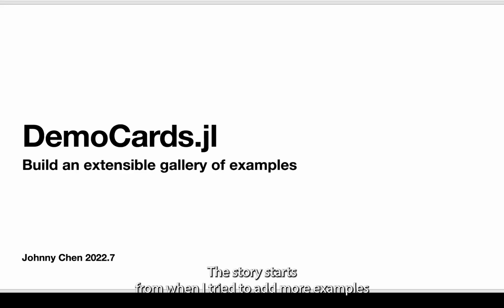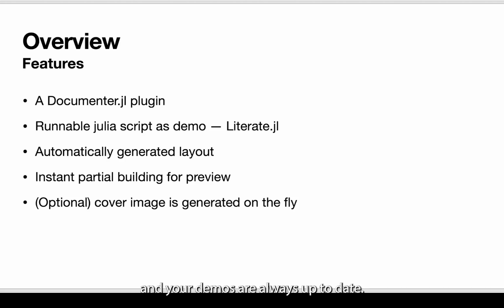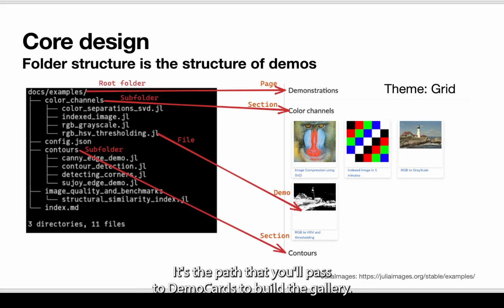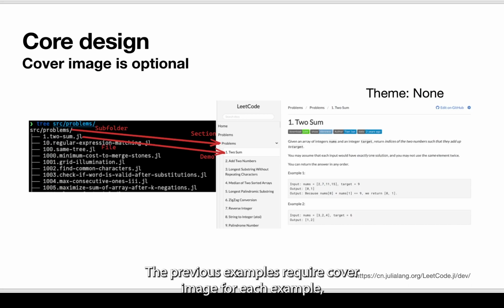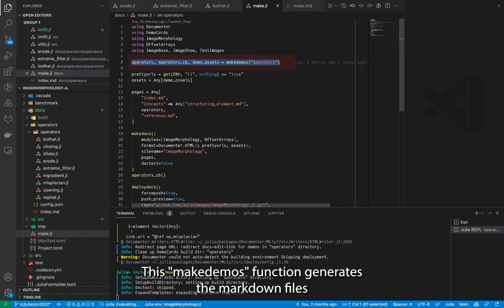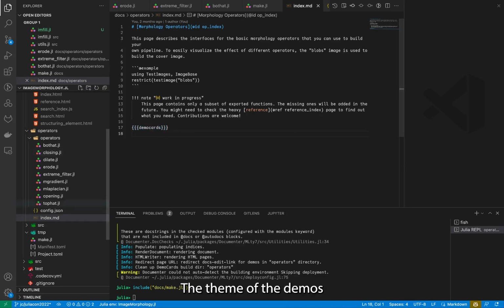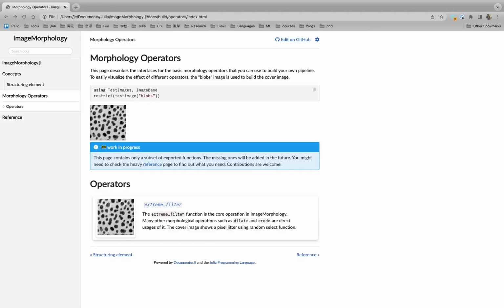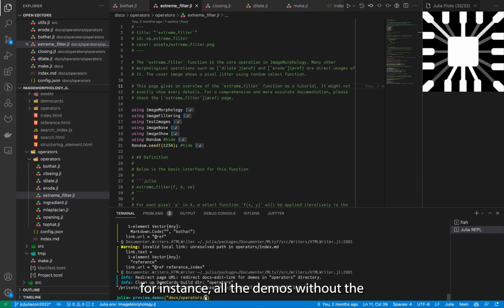Build an Extensible Gallery of Examples | Johnny Chen | JuliaCon 2022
Examples are an essential part of the package documentation. In this talk, I'll introduce DemoCards.jl as a plugin package for Documenter to manage your demo files. I'll explain its design and show how it is used to build the demos in JuliaImages and JuliaPlots. Package authors and document writers are potential users of this package.

00:00 Welcome!
00:10 Help us add time stamps or captions to this video! See the description for details.